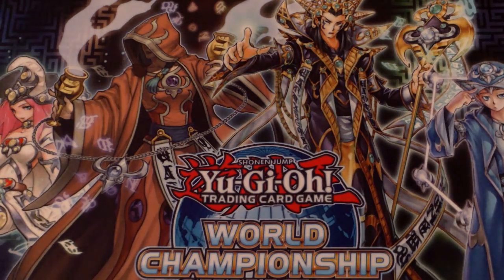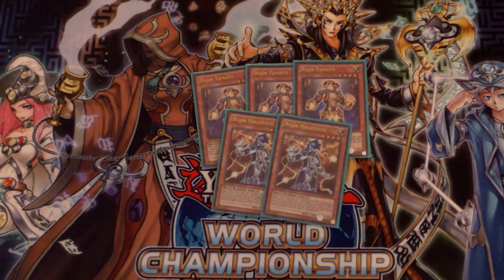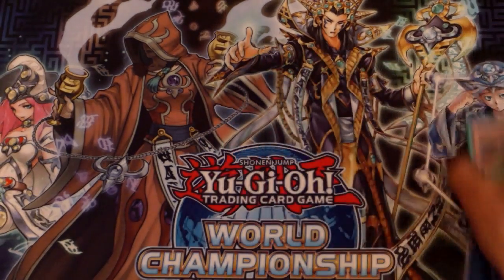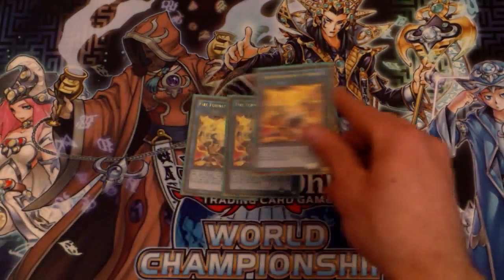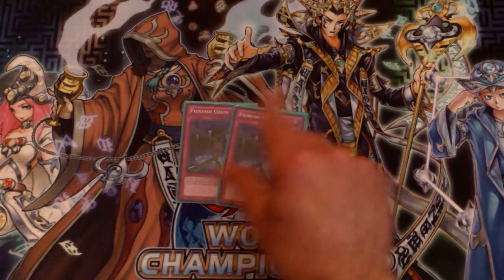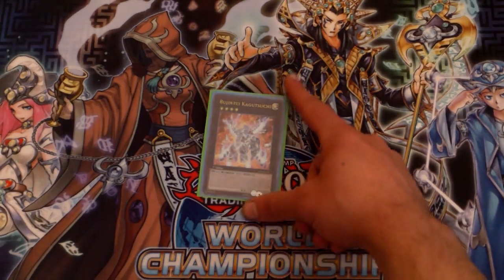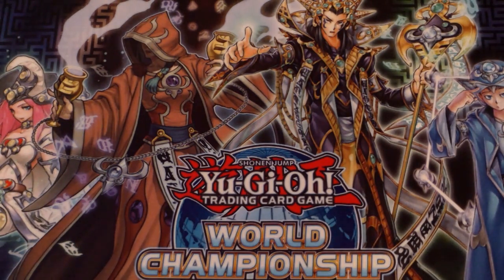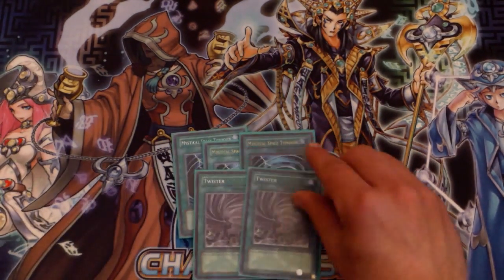Top Bujin Deck Profile! (May 2014)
Hey guys, sorry about not uploading lately, but i have for you a very good bujin deck profile! like rate comment and sub! PEACE OUT!